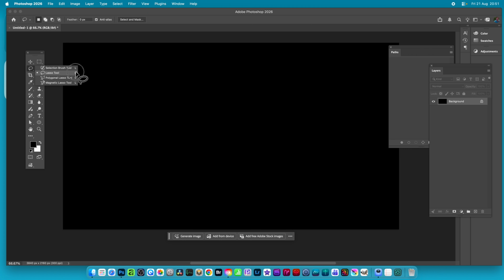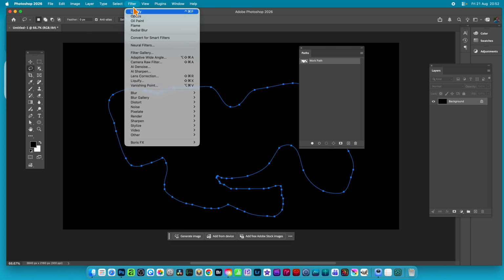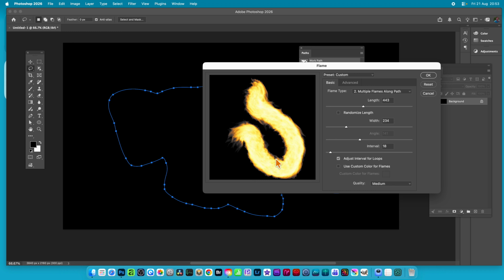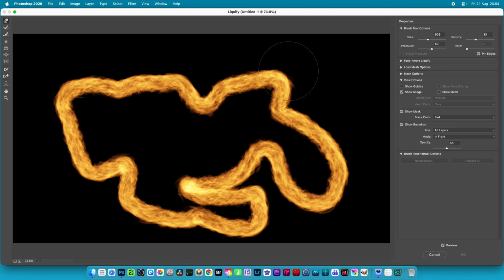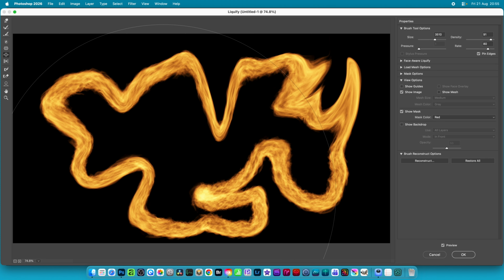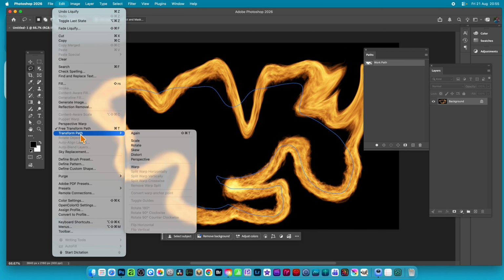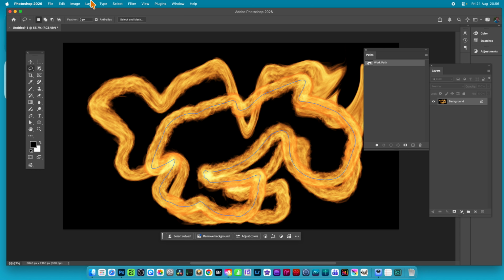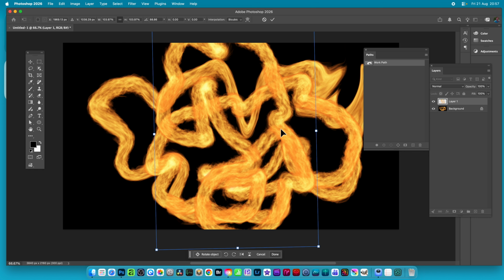Flame Filter / Render In PHOTOSHOP | How To Tutorial CC 2026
Photoshop video showing how to quickly create a flame design using the flame render feature in CC 2026 00:00 - Start 00:24 - Create selection 00:54 - Work path 01:13 - Render menu flames 02:45 - Liquify 05:33 - New layer and add more flames